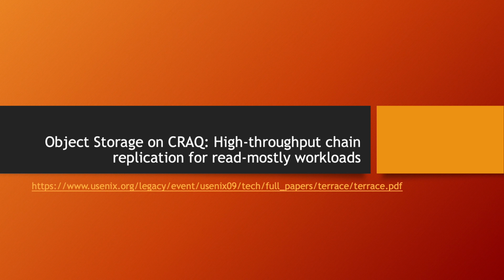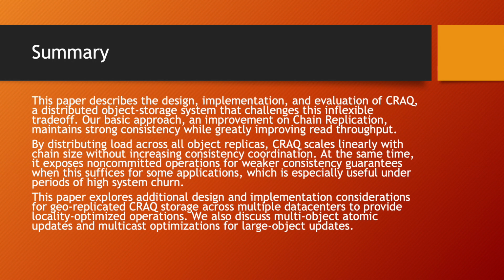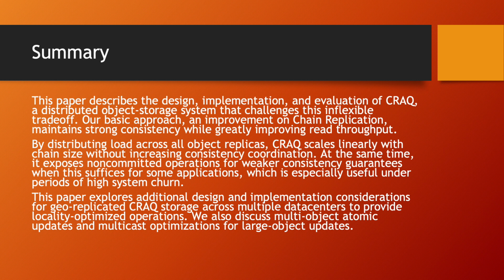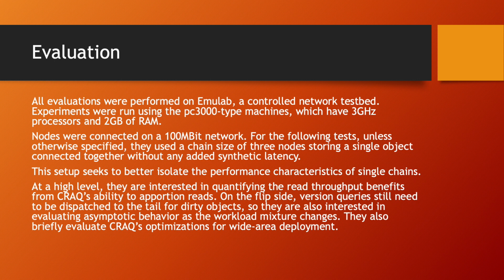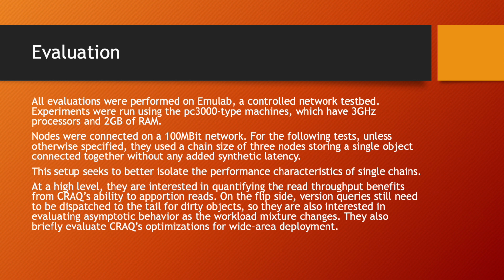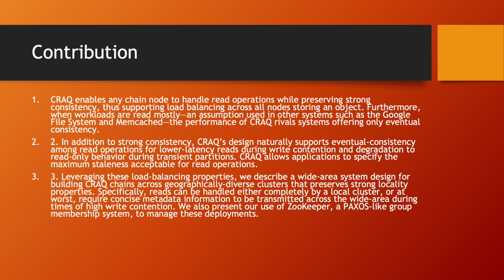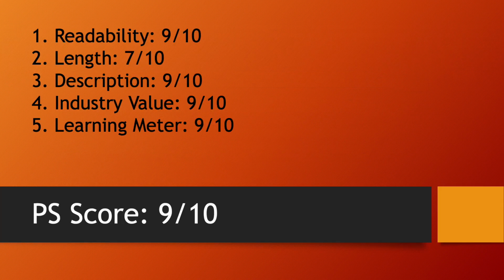P133 | Object Storage on CRAQ: High-throughput chain replication for read-mostly workloads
paper and pencil series: quick review of paper - "Object Storage on CRAQ: High-throughput chain replication for read-mostly workloads"